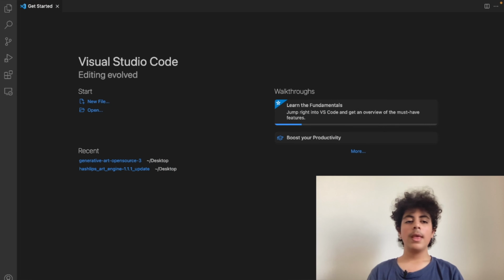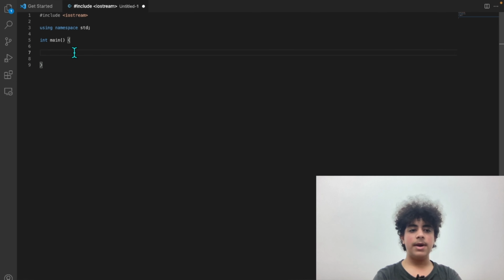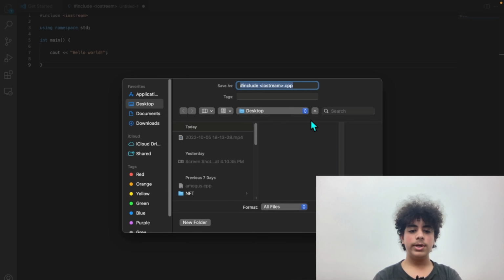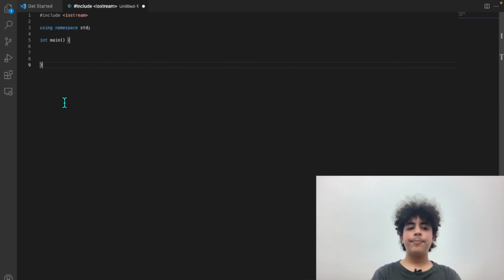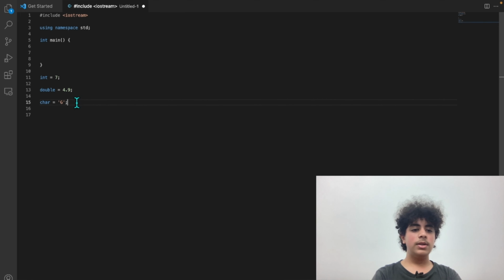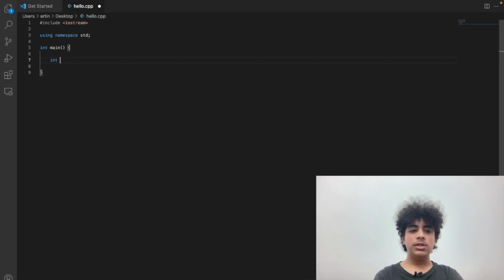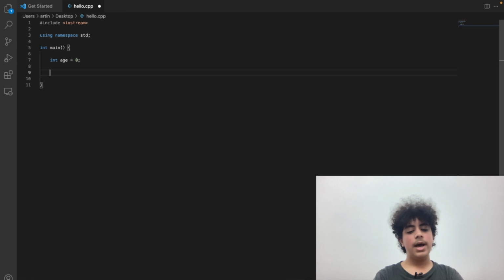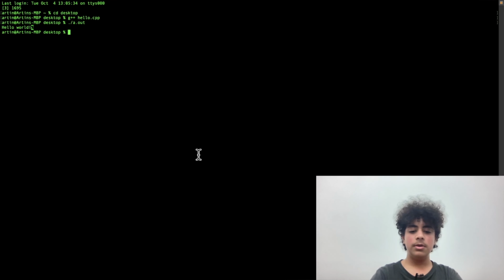BASICS OF C++ | C++ COURSE PART-1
PART-1 OF CODING IN C++